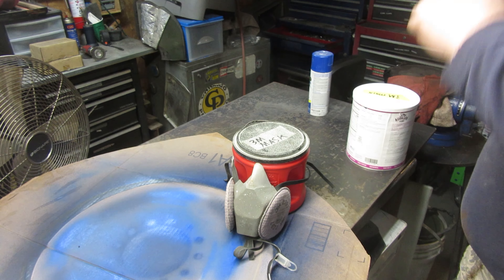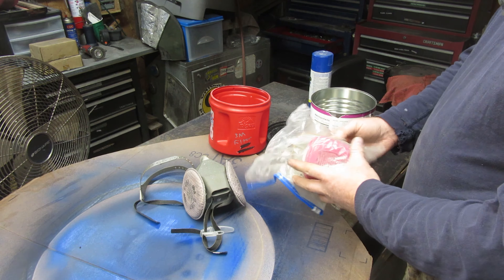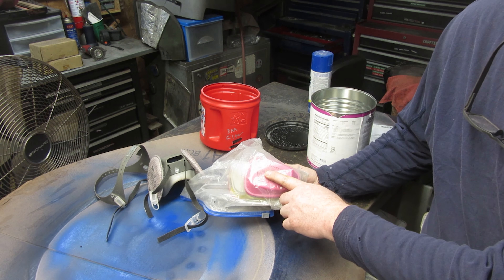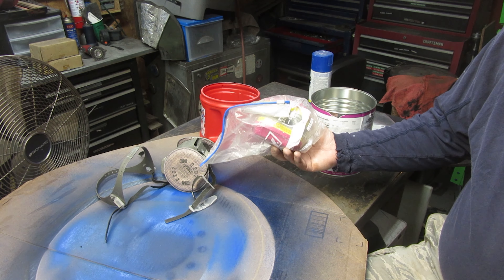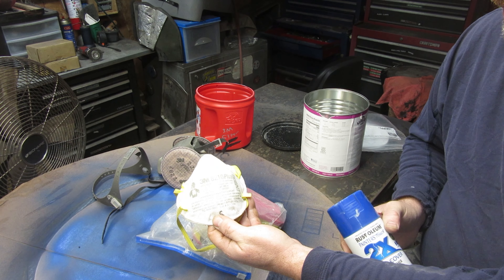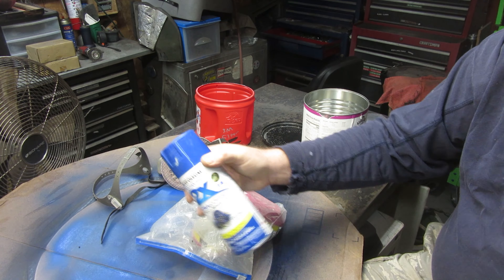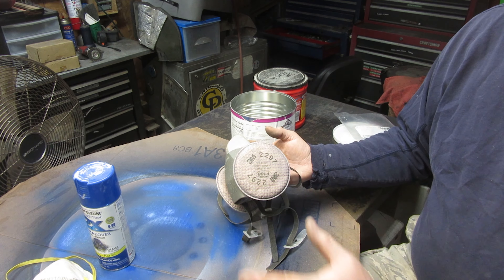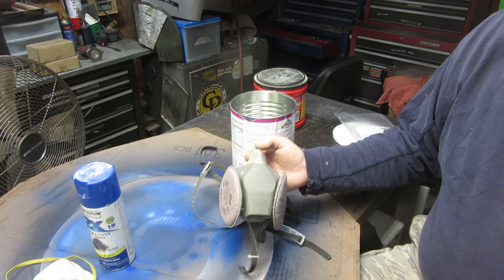DUST MASK AND FILTERS WHAT YOU NEED TO KNOW!!!!!!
THIS HAPPENS TOO OFTEN